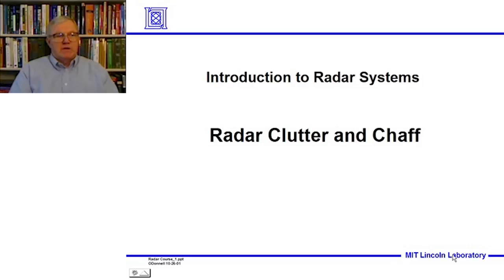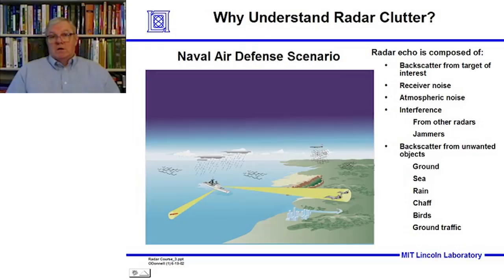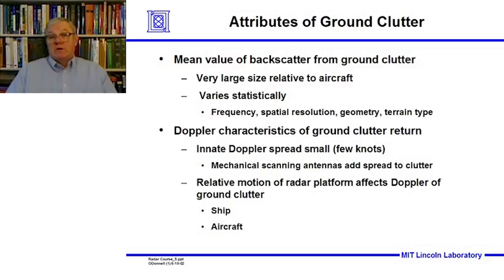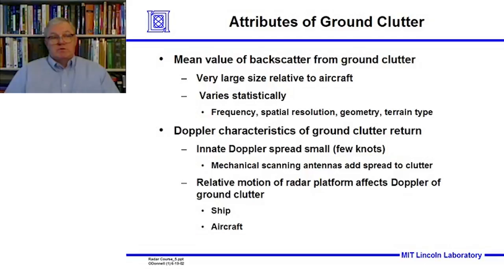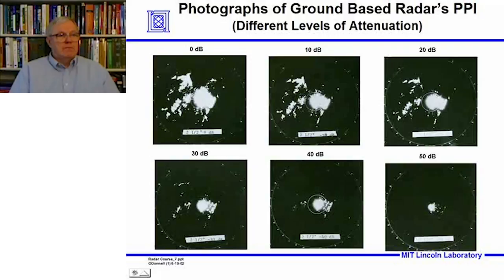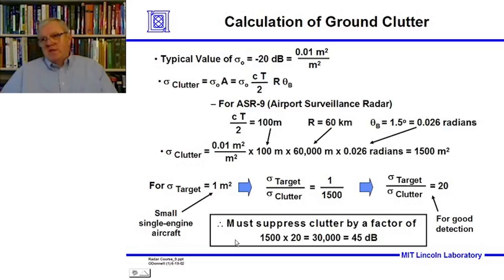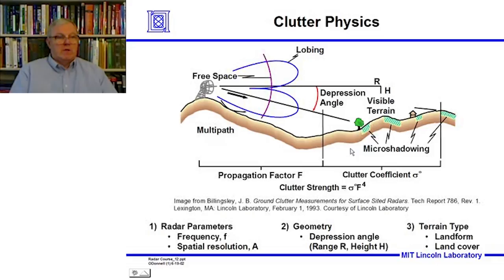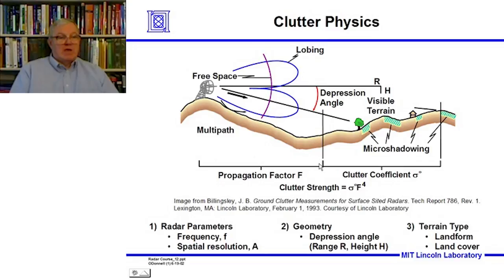Introduction to Radar Systems – Lecture 7 – Radar Clutter and Chaff; Part 1